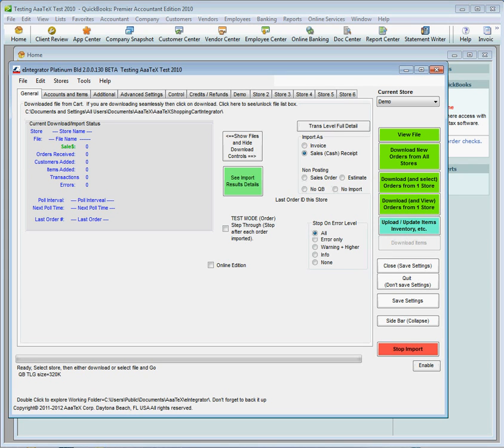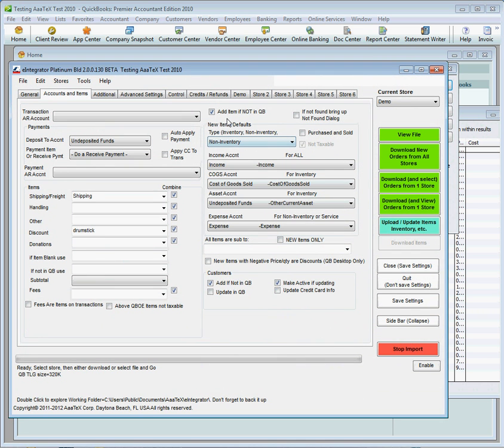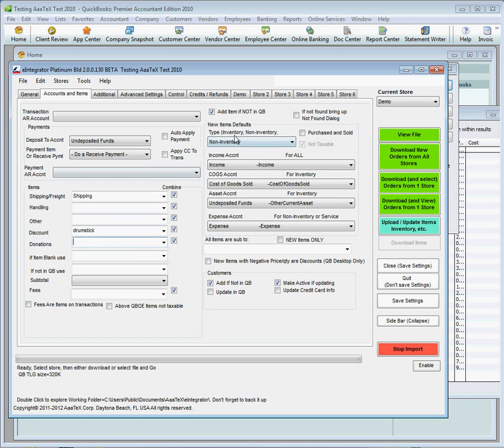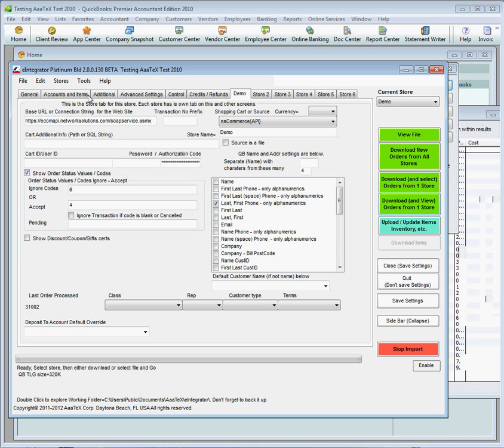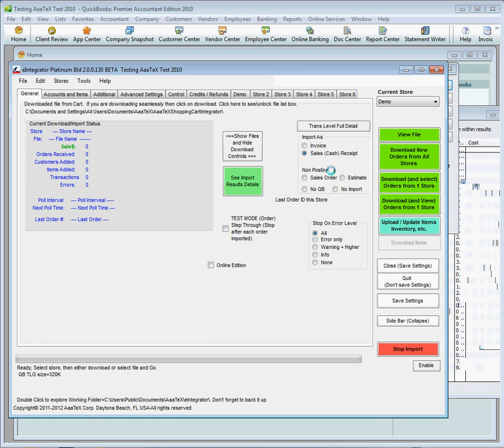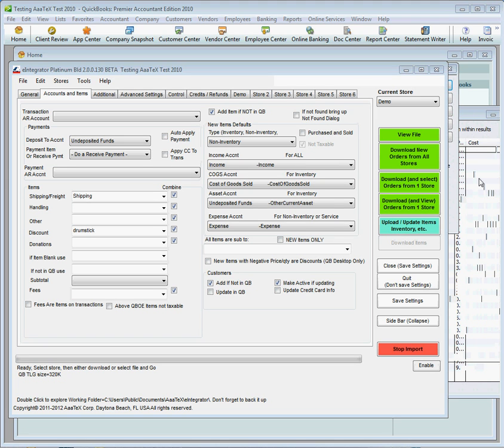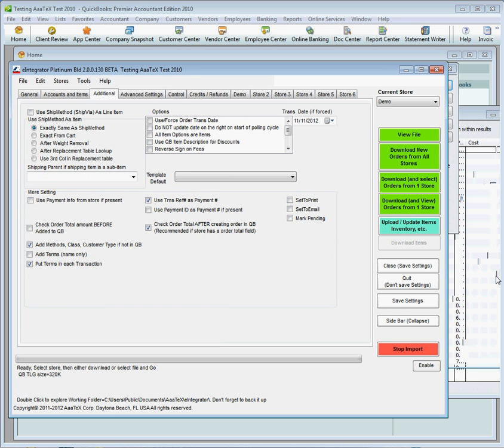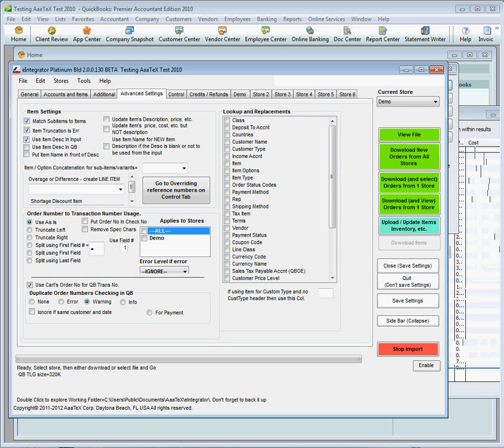IntegratorQBSetup 301 - Integrator Setting up your Web Store / Interface to import into QuickBooks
Video to setup your Web Store/Interface in the Integrator to have orders downloaded and imported into QuickBooks.